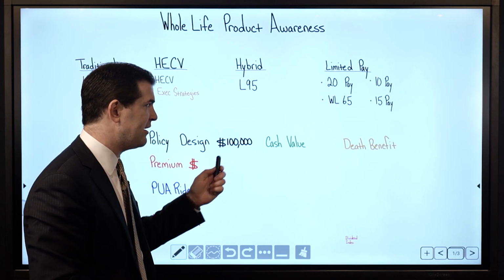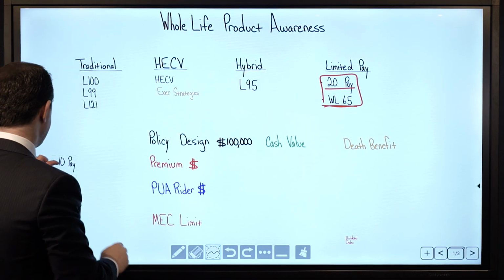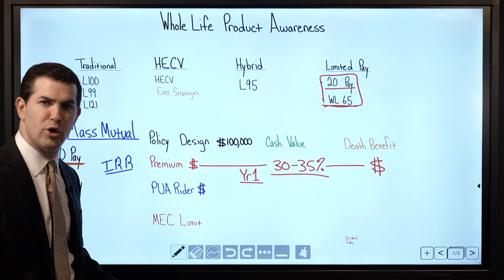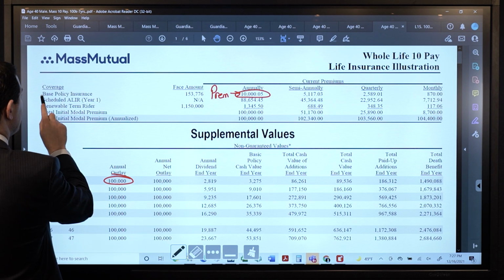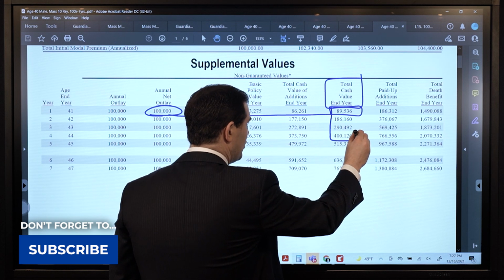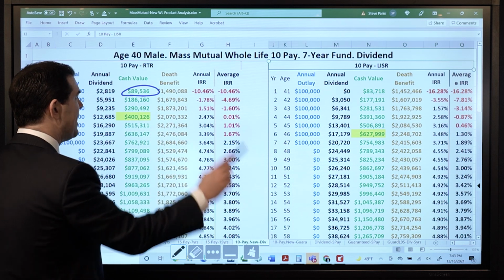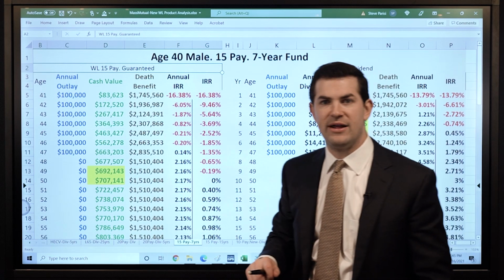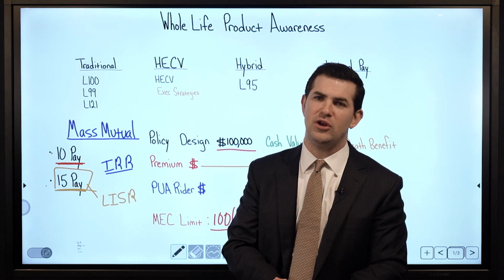Limited Pay Product - Whole Life Policy Awareness (Updated for 7702 Changes) | IBC Global